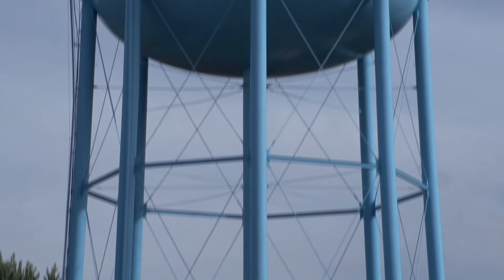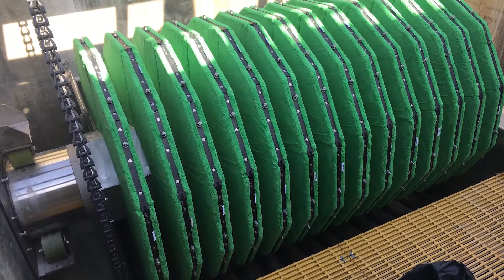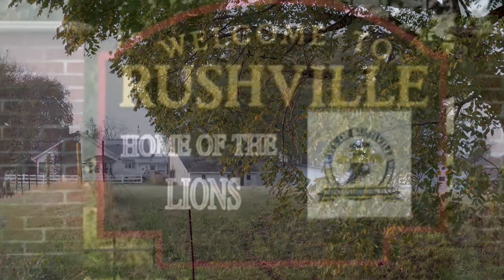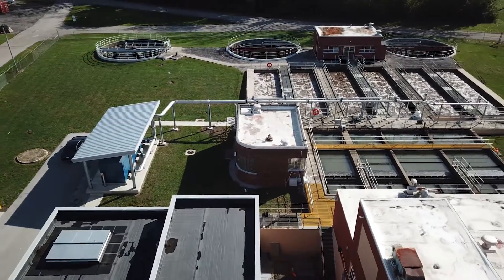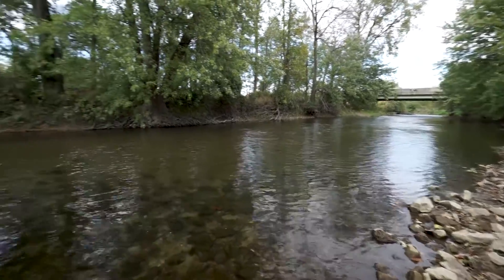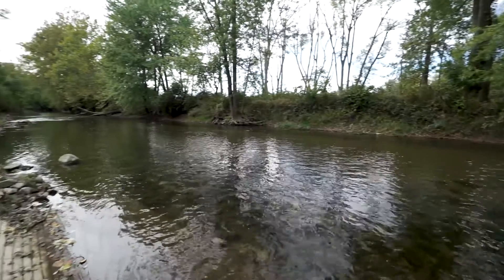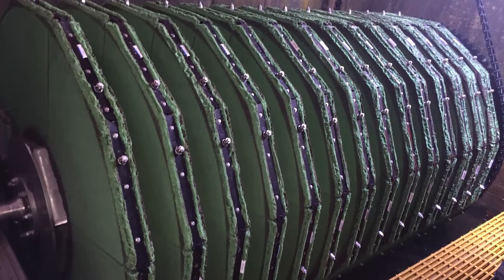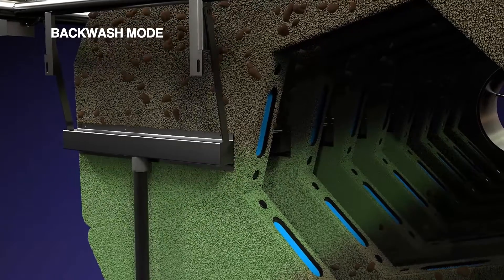AquaPrime Cloth Media Filters at Rushville, IN for CSO Treatment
AquaStorm Cloth Media Filter

Aqua-Aerobic Systems, Inc. is a private company servicing its customers around the world with performance-proven, quality products and systems that are adaptable to the changing demands of the water and wastewater treatment industry. Our markets range from small to medium sized municipalities to large metro areas around the world, including both domestic and industrial waste streams.